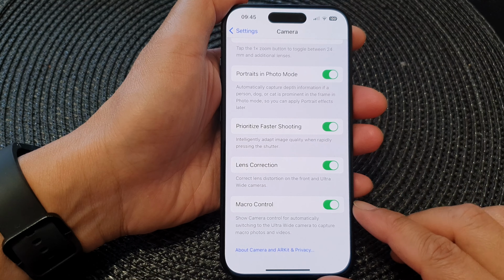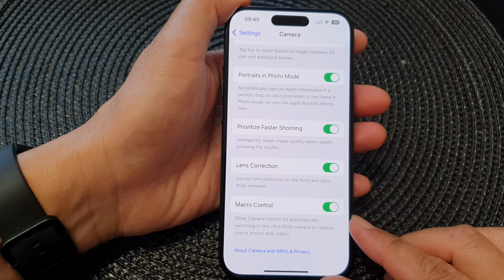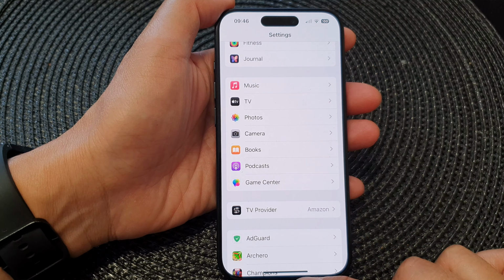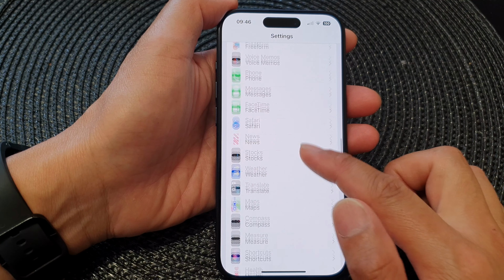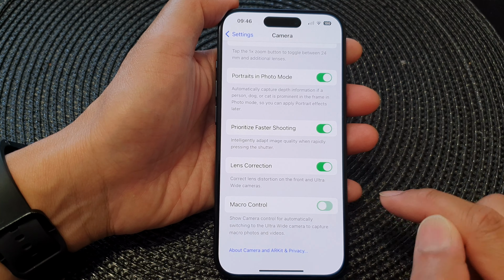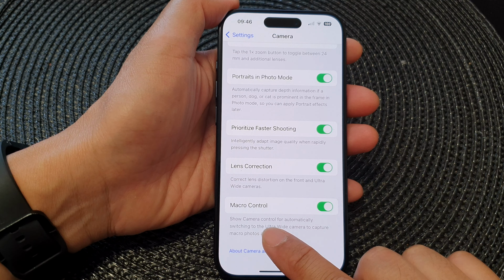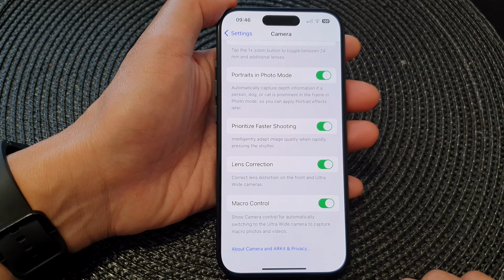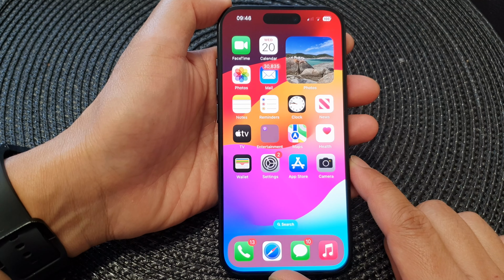iPhone 15/15 Pro Max: How to Turn On/Off Camera Macro Control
In this tutorial, we'll guide you through the steps to turn on and off the Camera Macro Control feature on your iPhone 15 or iPhone 15 Pro Max running iOS 17. Macro photography just got even better, and we'll show you how to make the most of it.